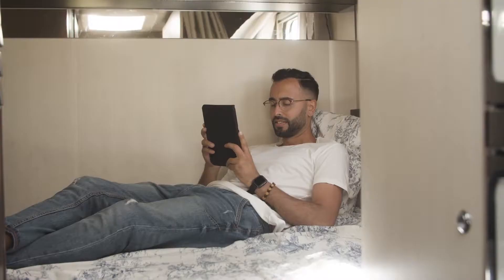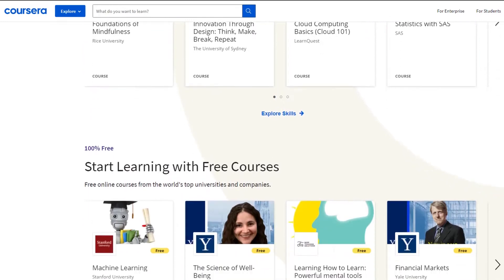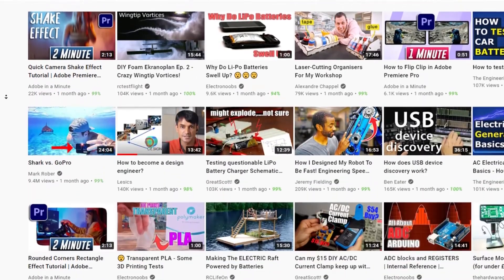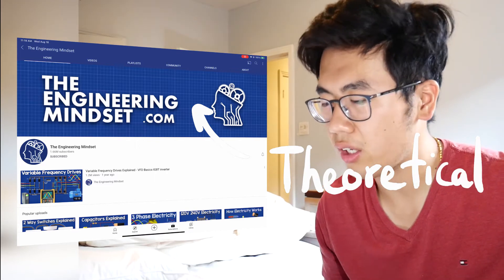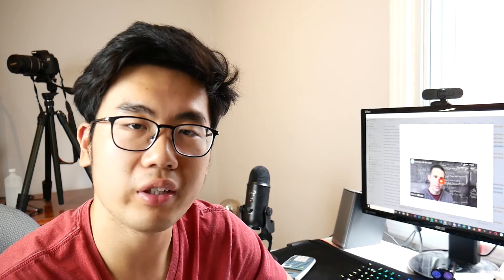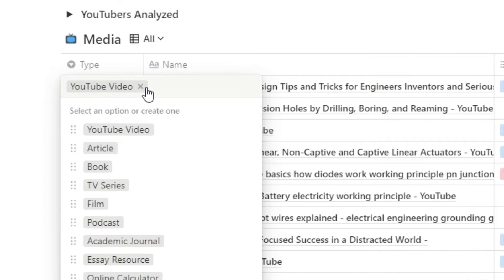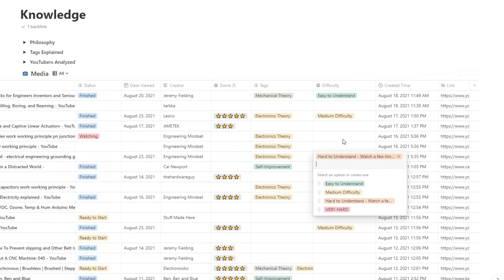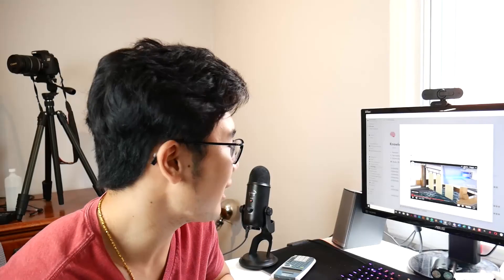How to Learn on YouTube Productively (using Notion + Other Strategies)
In this video I share with you my top tips to learn productively on YouTube using tools like Notion and other strategies to stay focused.

Timestamps
0:00 Introduction
1:12 Why I learn on YouTube
3:26 1. Clean up your subscriptions
3:56 2. Find great channels to learn from
5:30 3. Learn YouTube using Notion
6:37 Notion Web Clipper
7:45 Explanation of the table
9:31 Why use Notion
10:57 Conclusion